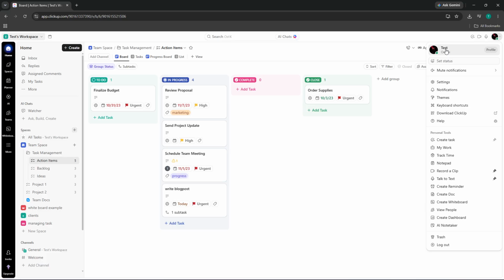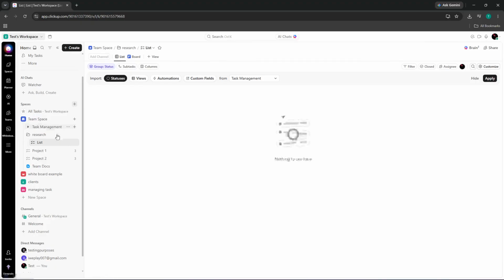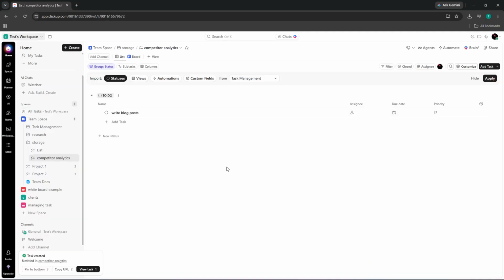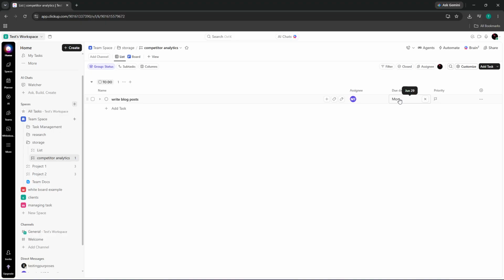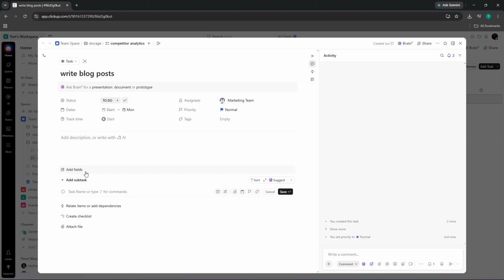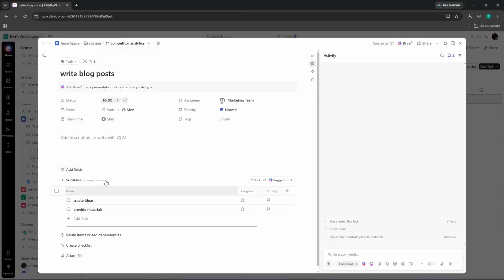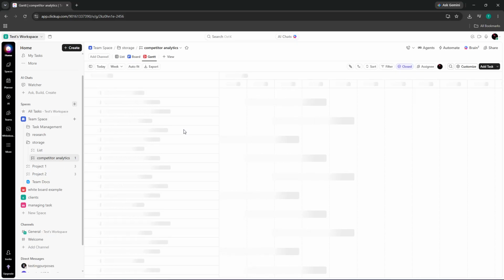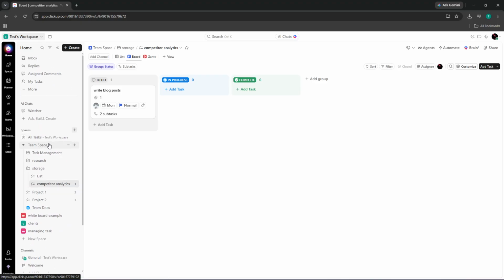Use ClickUp For Project Management [Masterclass]